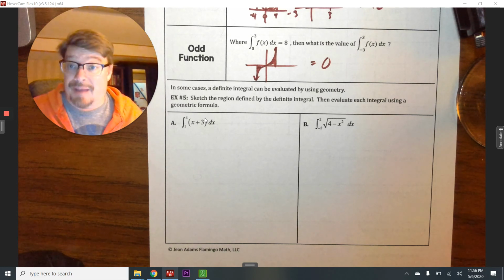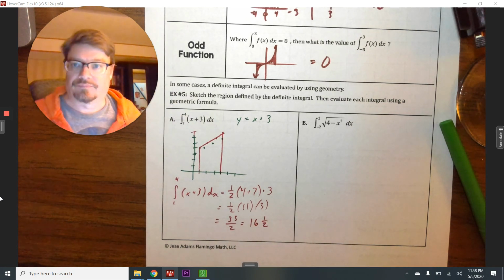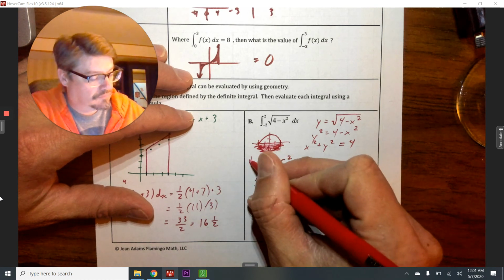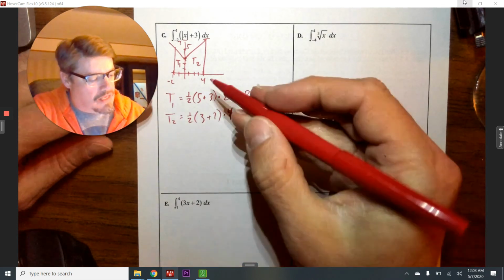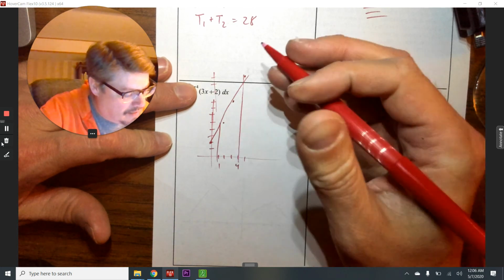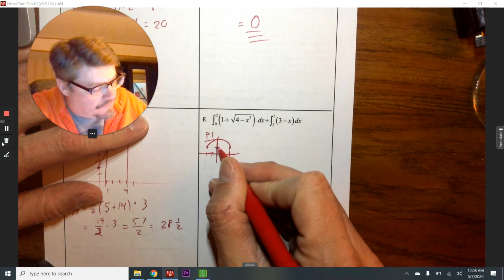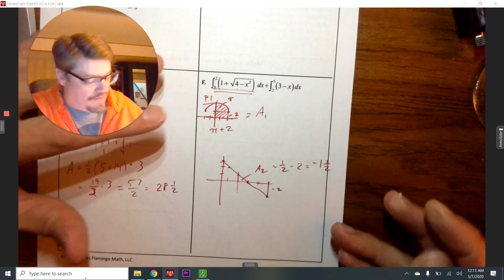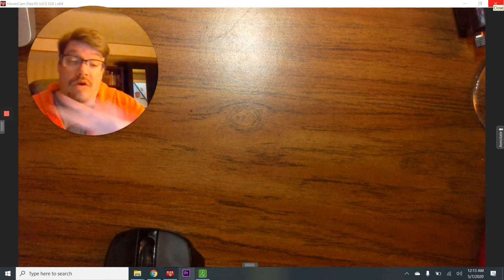(4/4) 6.4: Properties of Definite Integrals